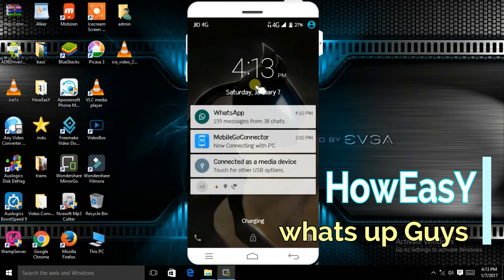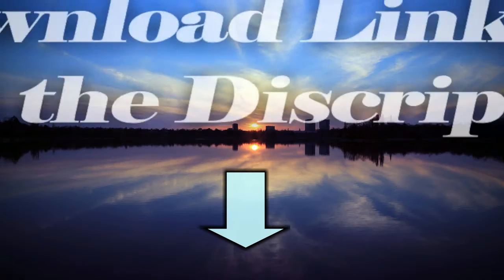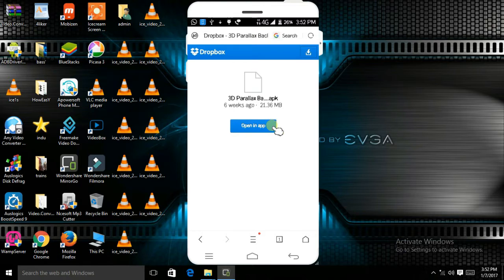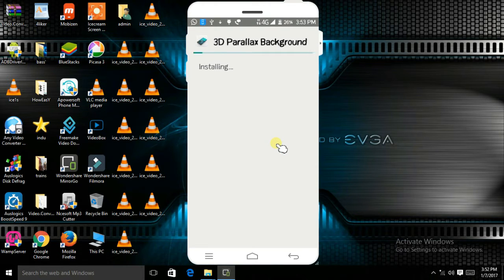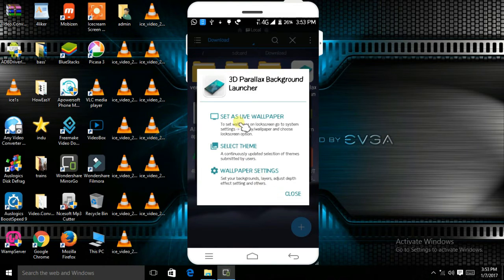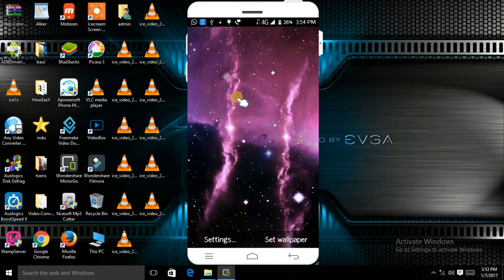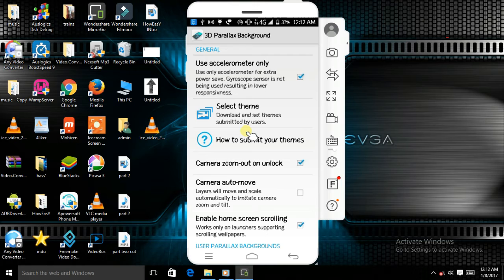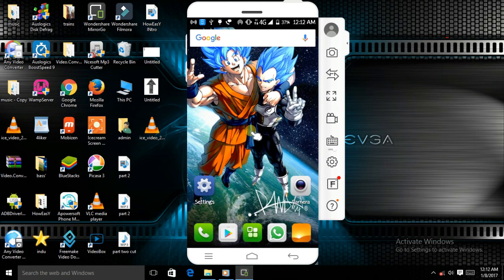➡Convert Your Mobile to 3-D[FREE100%]2k17🌟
💬2k17 new channel-new tricks👌👌

#3-D Parallax App:-➡3D Parallax Background is an android Personalization App.🔑

✔-Low battery Consumption

✔-70-80 wallpaper

✔-Amazing Look to your phone

Contact to:-